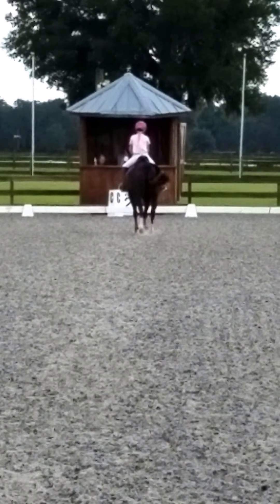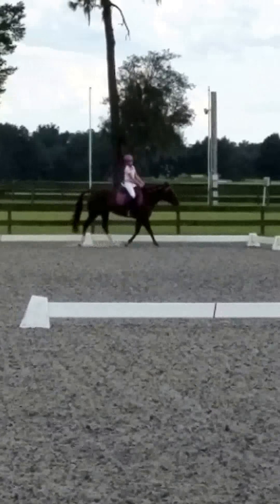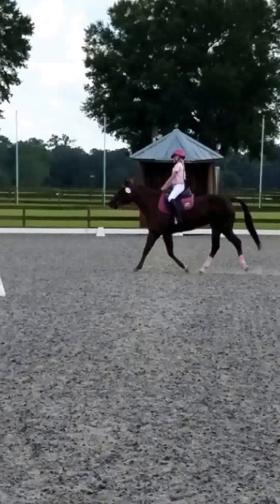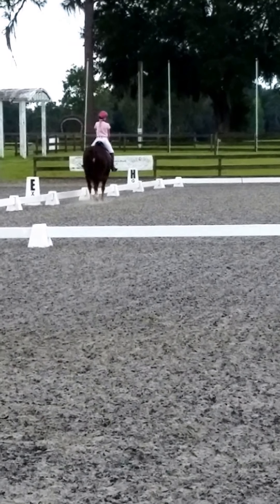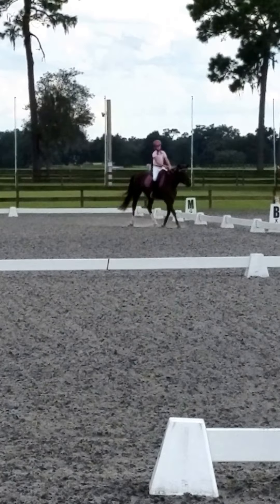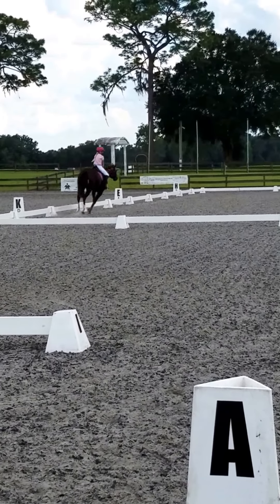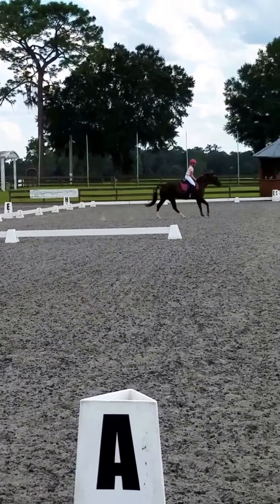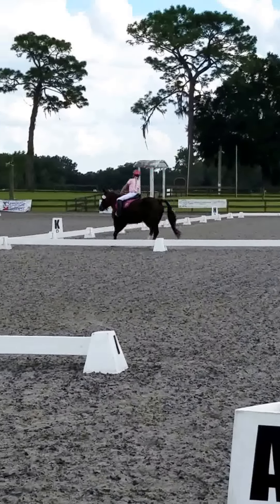Copy of Eva and Coco Mademoiselle STRIDE Sept 2016